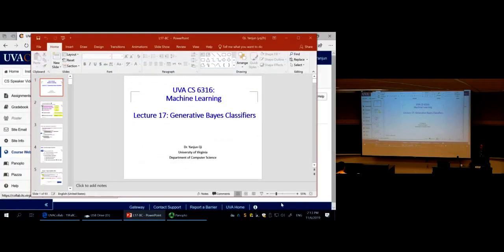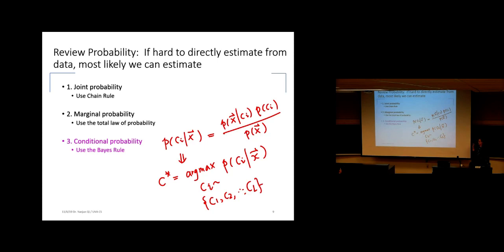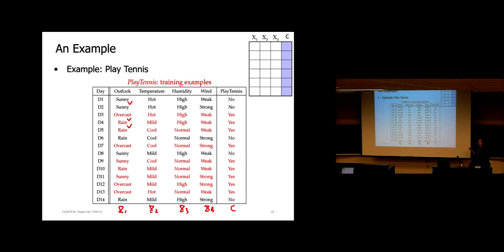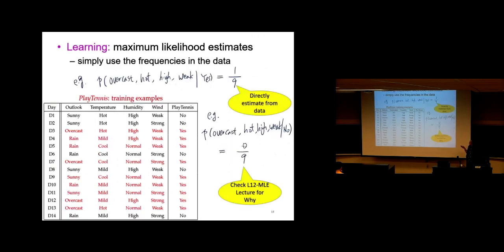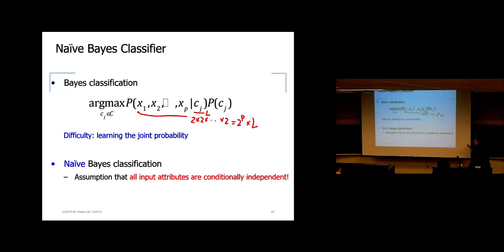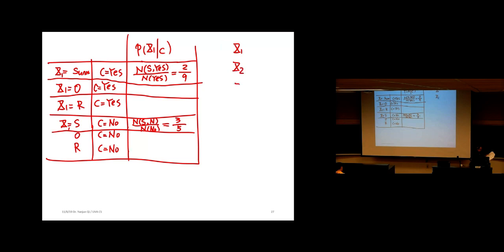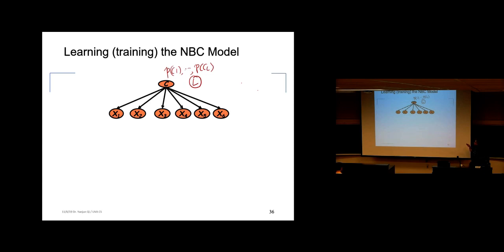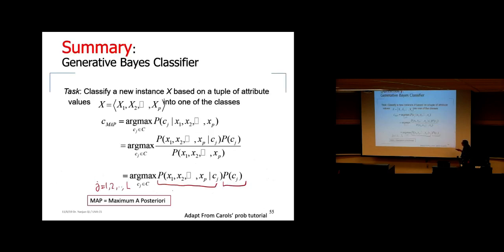L17 Generative Bayes Classifier - 2019 Fall UVa CS 6316 Machine Learning Course